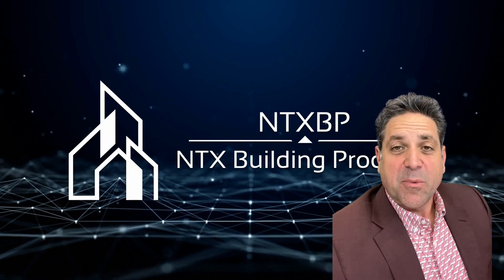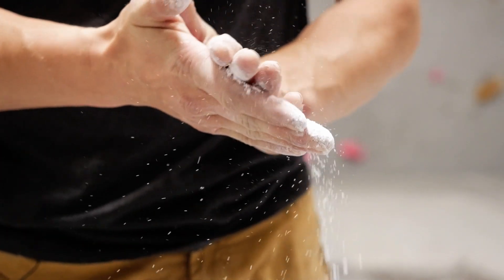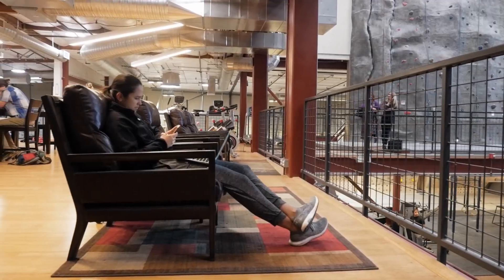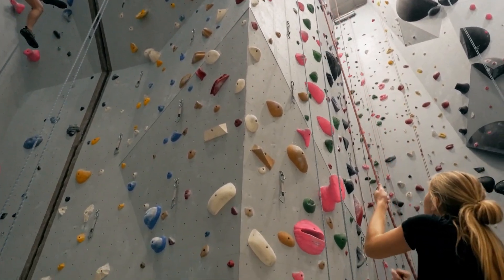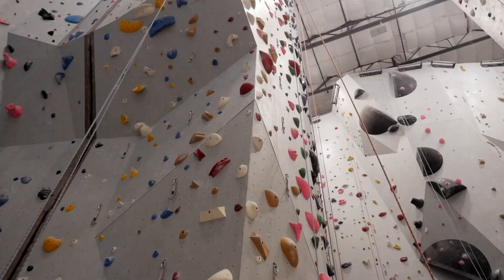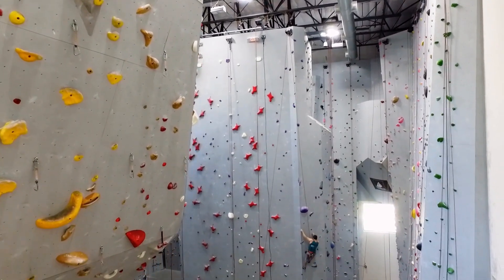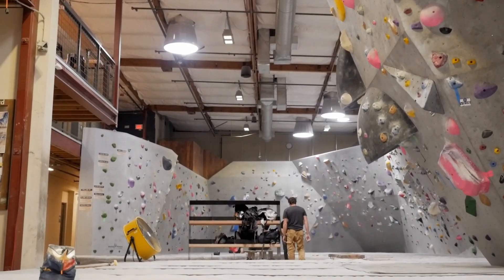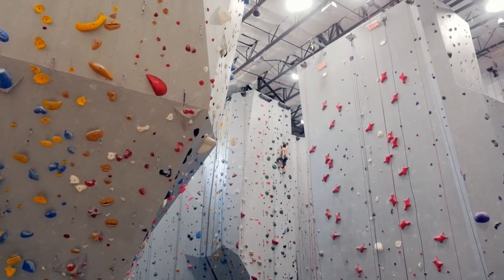Lighting up Mesa Rim Climbing Gym with Solatube Tubular Daylighting | NTX Building Products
Experience the remarkable transformation of Mesa Rim Climbing Gym with Solatube Daylighting Devices. Watch as natural light floods the space, enhancing the climbers' experience and creating an inviting atmosphere. Discover the power of Solatube's innovative technology in this captivating video by NTX Building Products.

Ready to bring the benefits of Solatube Daylighting to your commercial space? Contact NTX Building Products now to request more information and see how Solatube Tubular Daylighting Devices can transform your environment. for details and to explore our range of lighting solutions. Don't miss out on the opportunity to create a brighter, healthier, and more sustainable space with NTX Building Products.